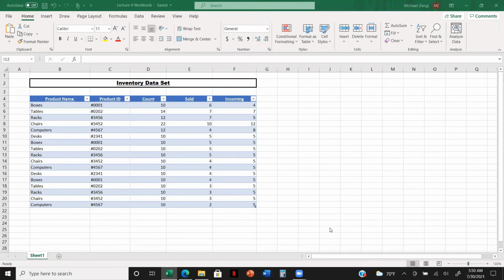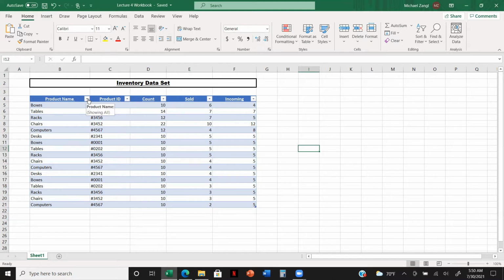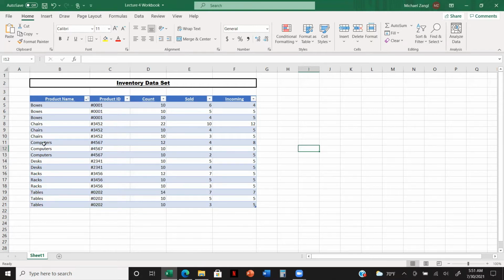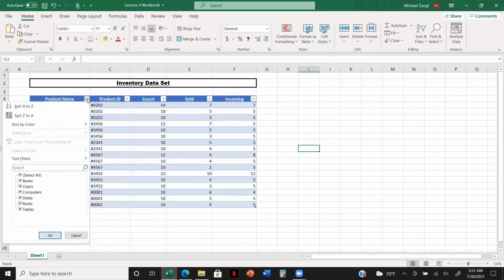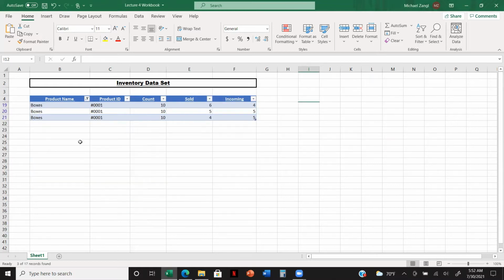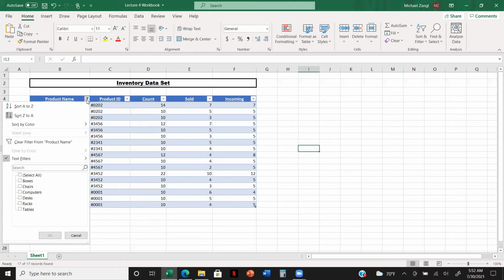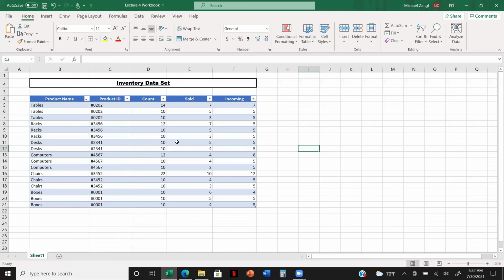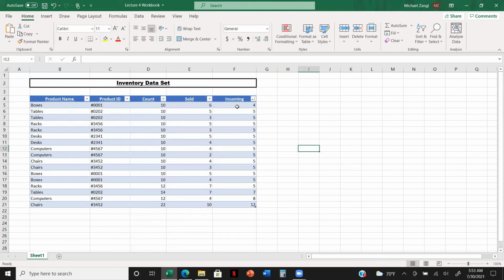Sorting and Filtering in Excel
Learn how to sort and filter in Excel!